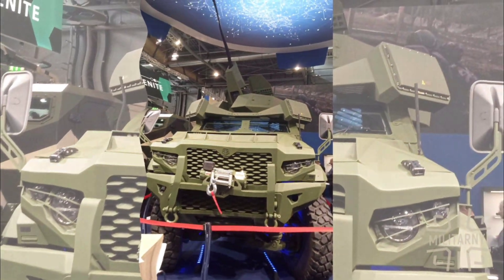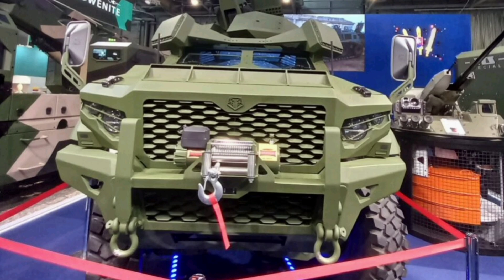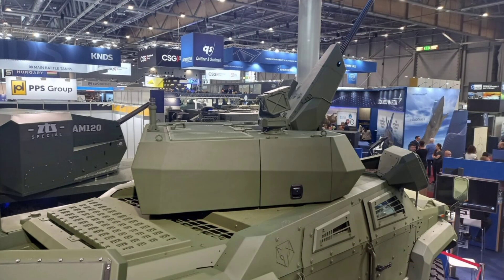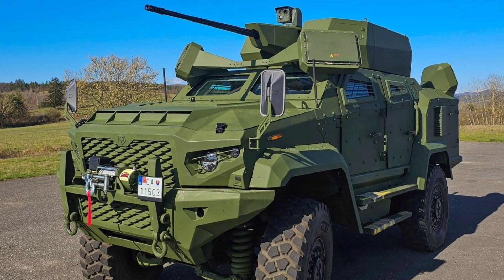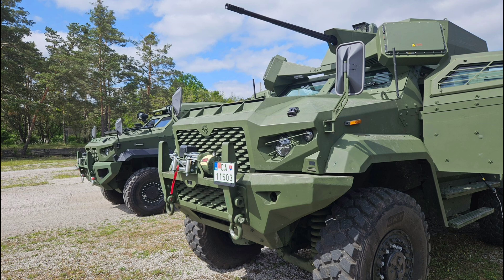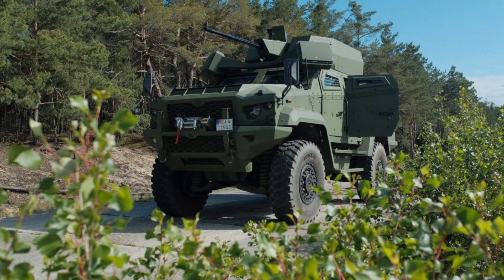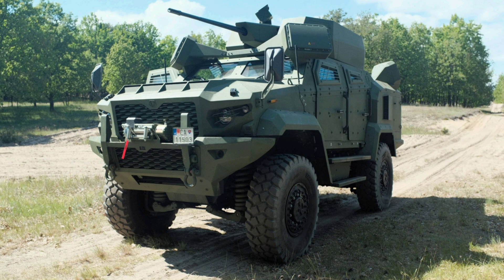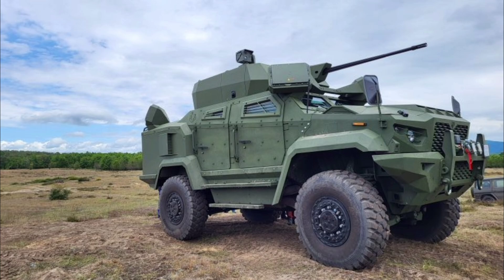Wolf 25 AD: Slovakia’s Ultimate Anti-Drone Combat Vehicle Unleashed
Hey everyone, welcome back to the channel! Today we’re diving deep into the Wolf 25 AD, a next-gen counter-drone combat vehicle from Slovakian company DefTech, designed to tackle the rising threat of drones on the modern battlefield. From FPV kamikaze drones to quadcopters and loitering munitions, the Wolf 25 AD is engineered to protect frontline units with its powerful 25mm automatic cannon, AESA radar, and MRAP-level armor.

We’ll cover:

Its successful combat debut in Ukraine (2025)

The Mangart 25 AD turret with proximity-fused rounds

Full 360° air surveillance with S-band AESA radar

Advanced optics: thermal imager, laser rangefinder, and night vision

Specs: 450hp engine, 100 km/h top speed, 700 km range

Modular design for evolving threats and future upgrades

Real-world testing, field feedback, and international interest

From urban defense to mobile air support, the Wolf 25 AD is quickly becoming one of the most talked-about platforms in modern warfare.

What’s your favorite feature of the Wolf 25 AD—its cannon, radar, or all-terrain capability?